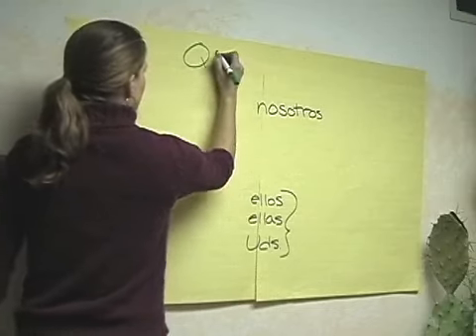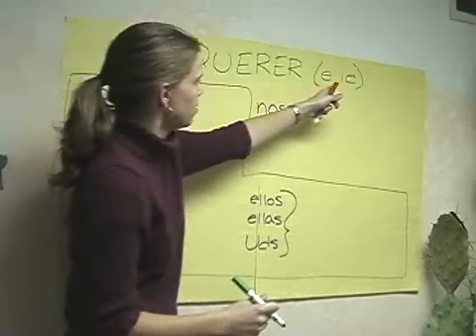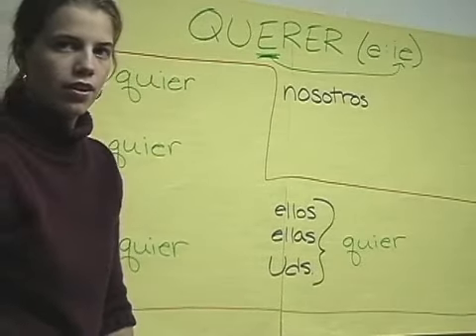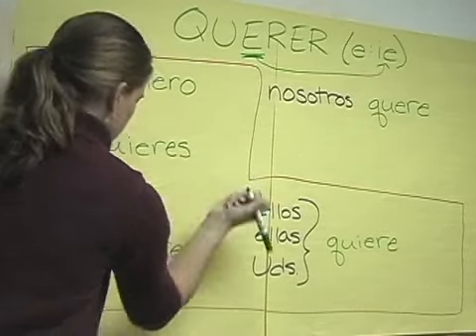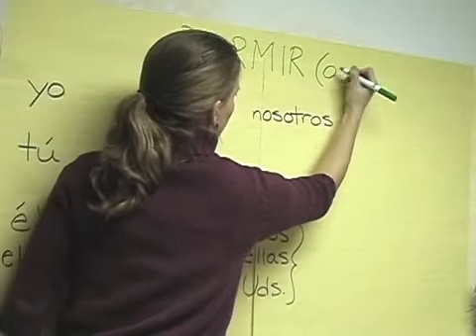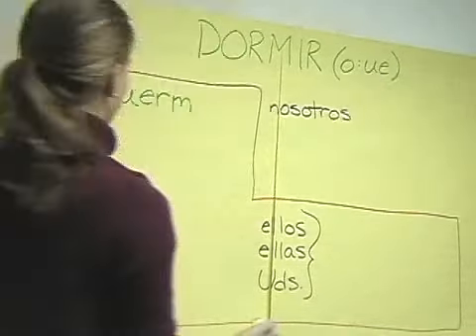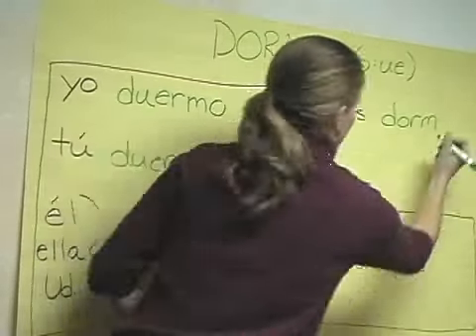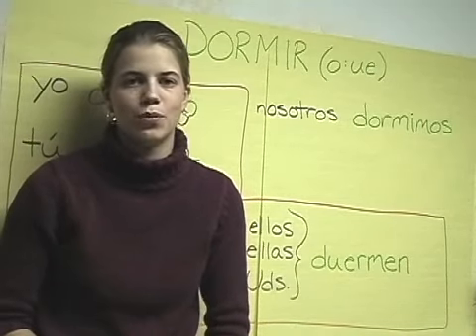How to conjugate stem-changing verbs in Spanish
An overview of how to conjugate stem-changing verbs in Spanish. Prepared for students in Elementary Spanish 1 at McHenry County College by Kathleen Plinske and Eva Maria Bill.